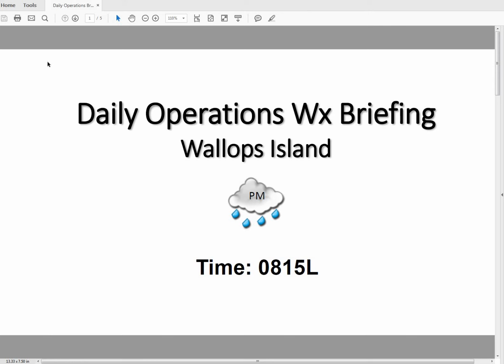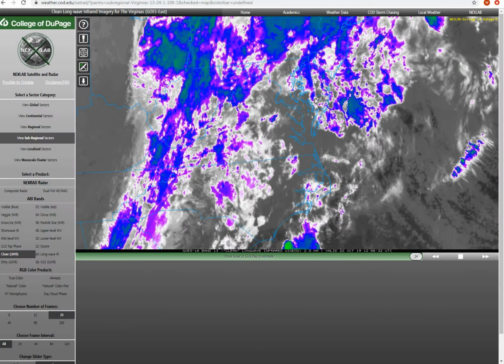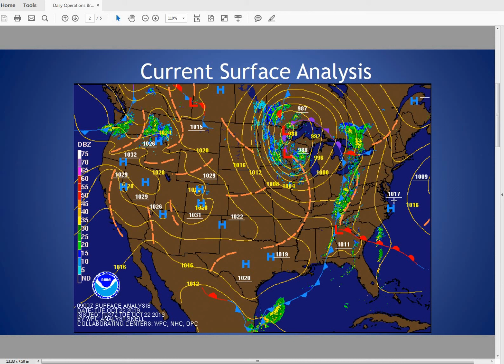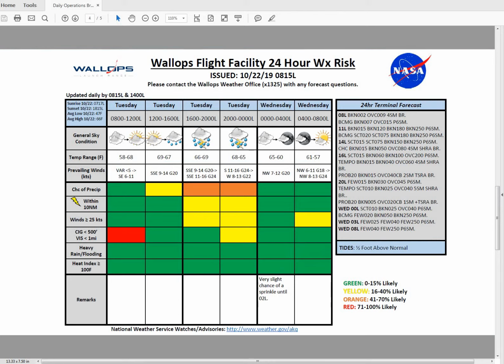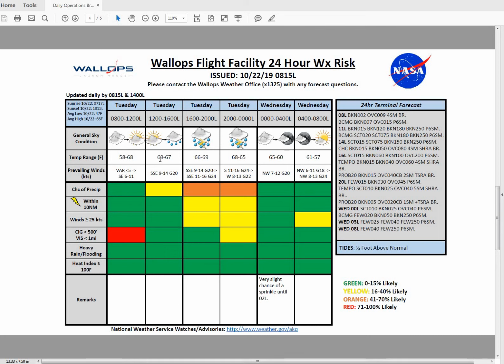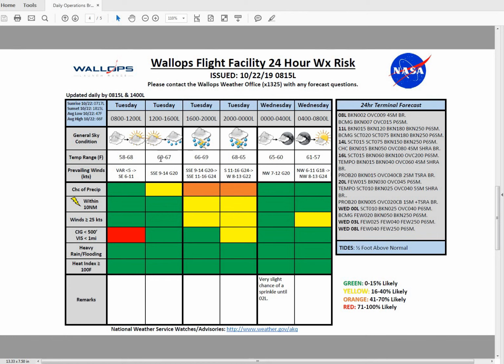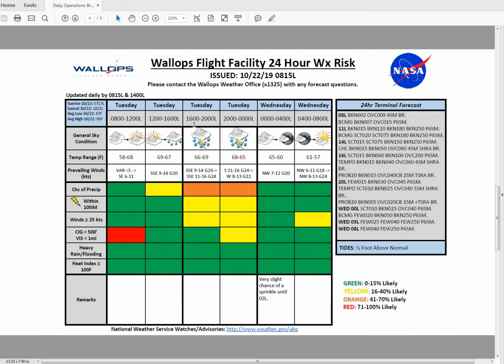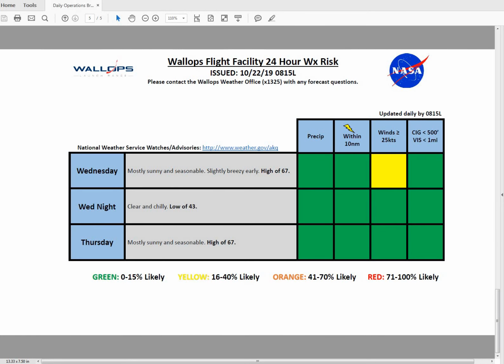0815L 10 22 19